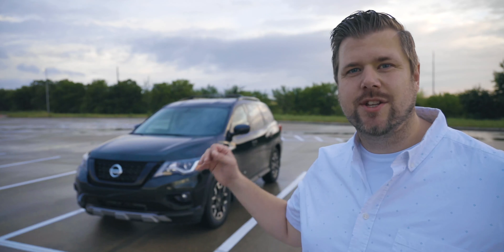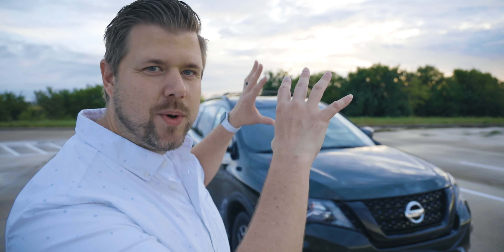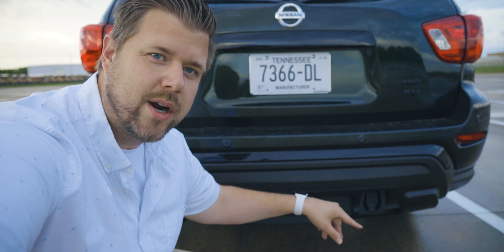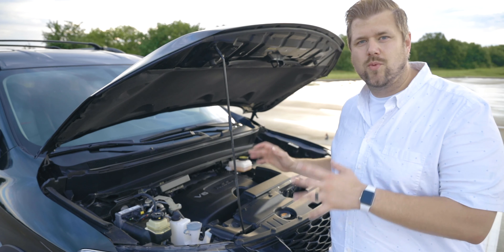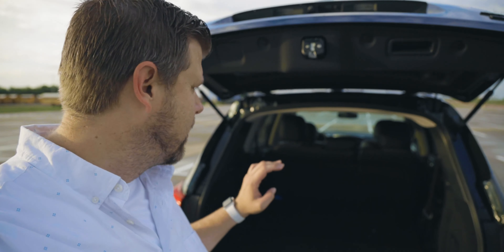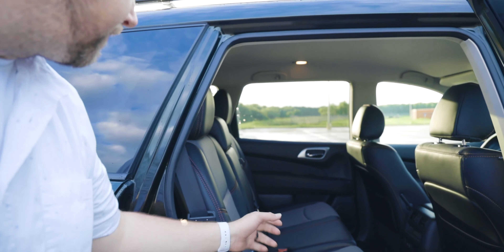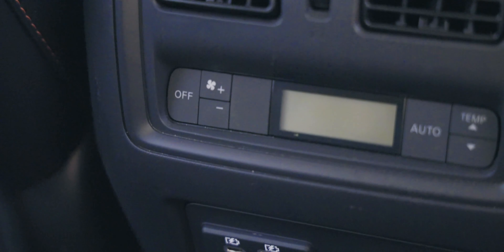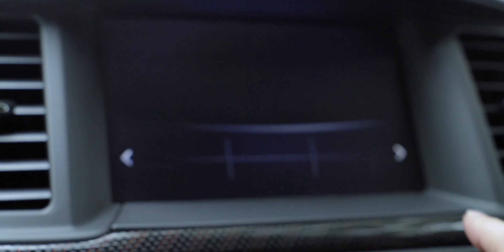2019 Nissan Pathfinder Rock Creek SV | Family SUV [4K] Review - Space, Comfort, and Adventure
This week I drove the 2019 Nissan Pathfinder Rock Creek Edition SV. This is a new heritage package available on the Pathfinder made to explore the off-roading roots of the original Pathfinder. After living with the vehicle for a full week, doing normal everyday family activities, and off-roading the Rock Creek at our Texas Off-Road Invitational event - these are my thoughts.